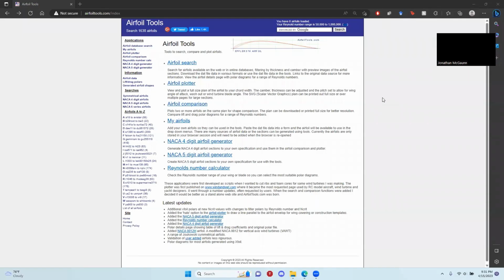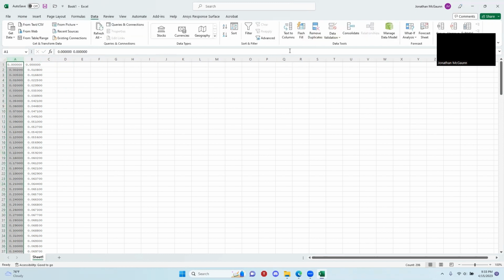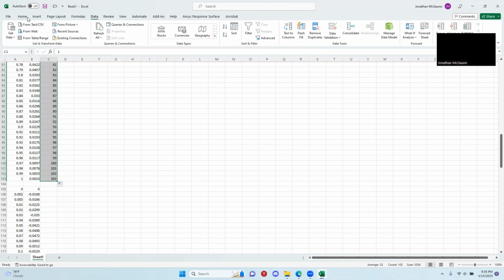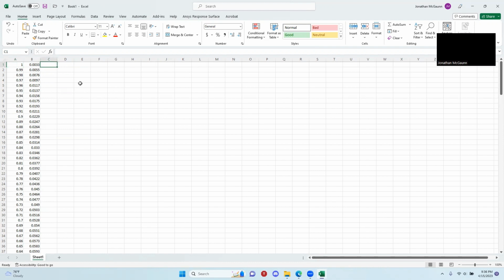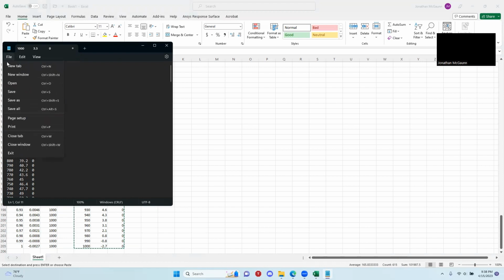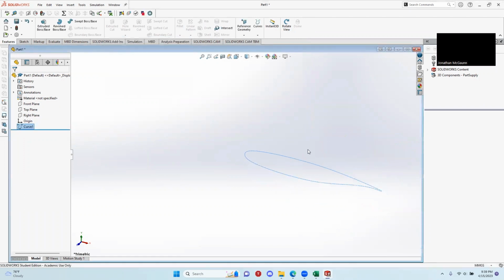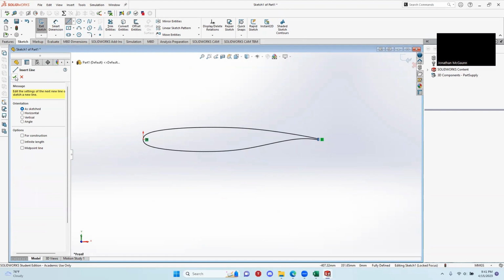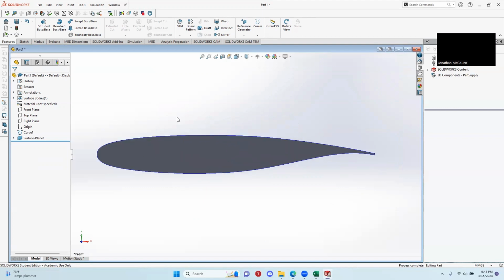Tutorial - Uploading Airfoil Coordinates to Solidworks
Quick video to show how to format airfoil coordinates so they can be uploaded into Solidworks.